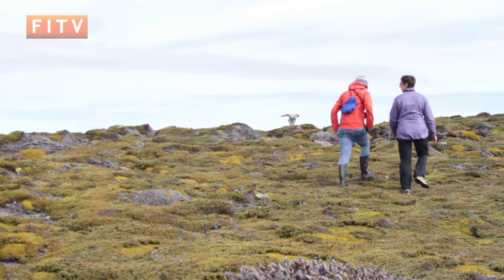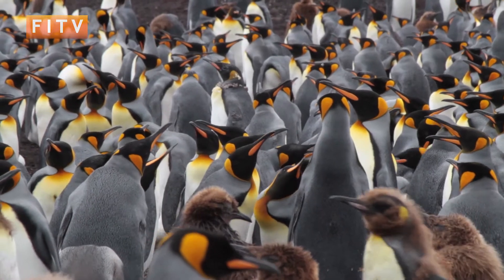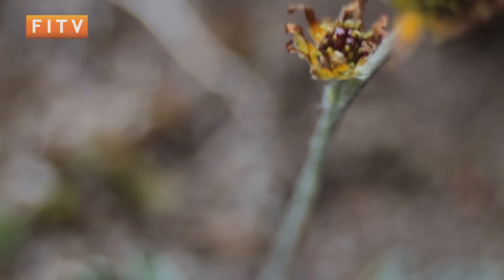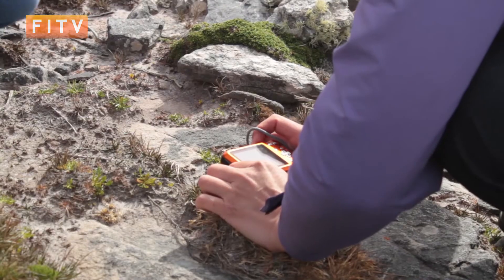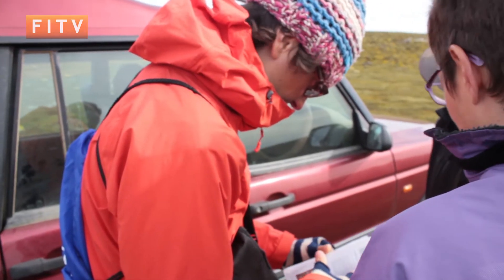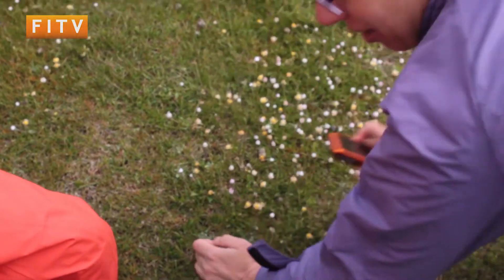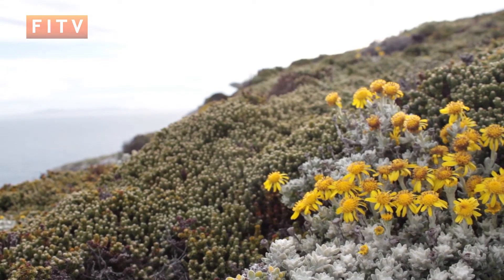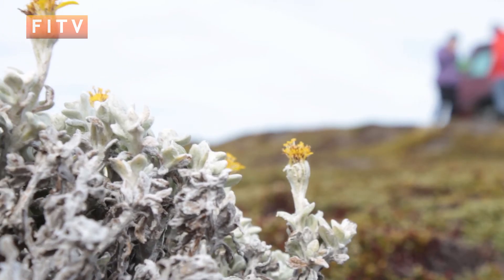A Falklands Meadow: Wildflowers on West Falkland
The Falkland Islands may have no native tree species, but there is still an abundance of local plants to be found, if only you know where to look.

FITV joined Frin Ross, of Falklands Conservation, as she explored a coastal wildflower meadow that had been left ungrazed for many years, discovering the beautiful and sometimes rare species that can exist and thrive here.

If you would like to know more about native Falklands plants then head over - If you're based in the Falklands and would like some help growing native species in your garden or farm, then get in touch with Frin at Falklands Conservation.